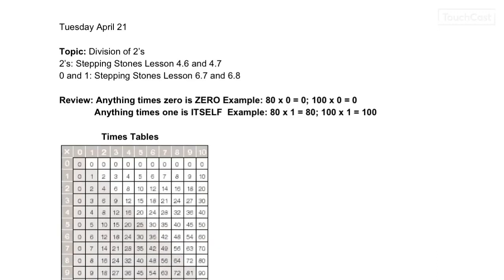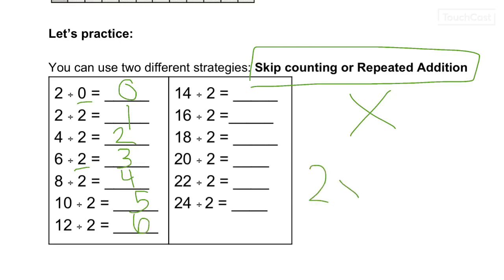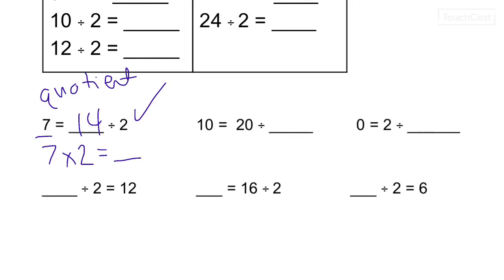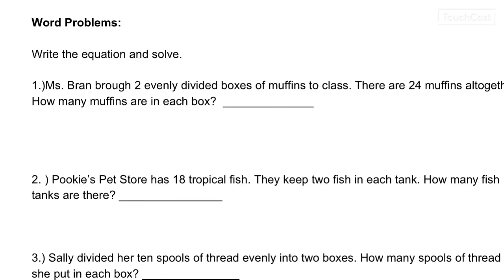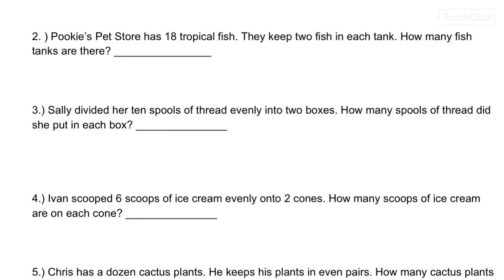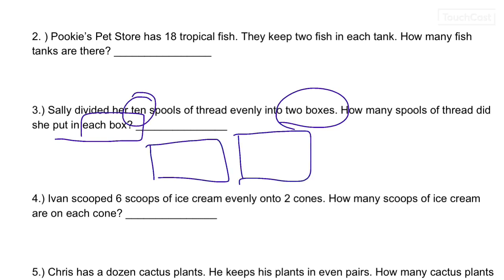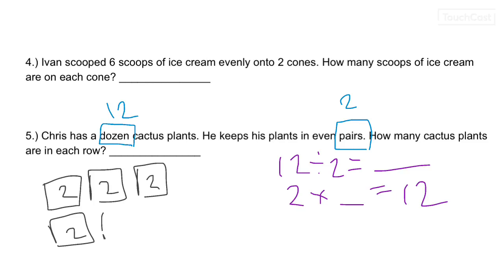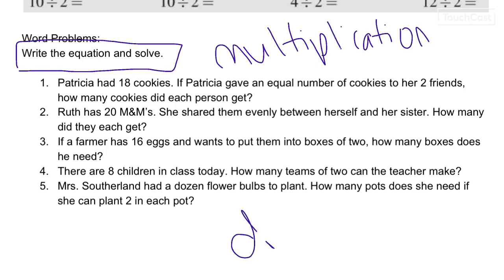Tuesday April 21-Math